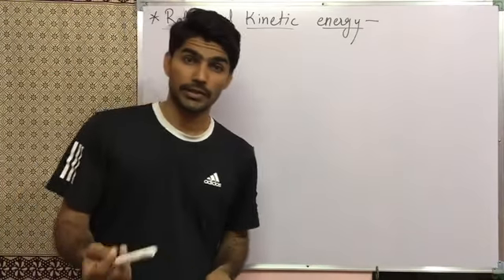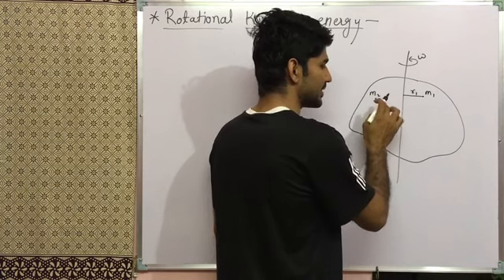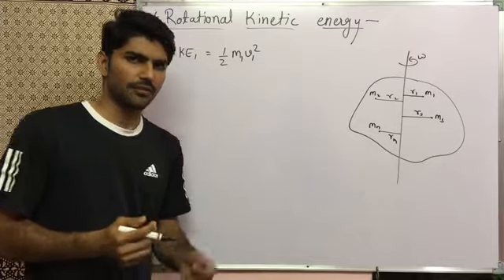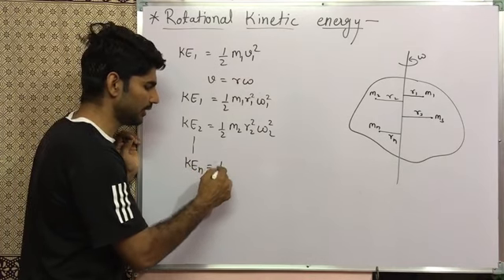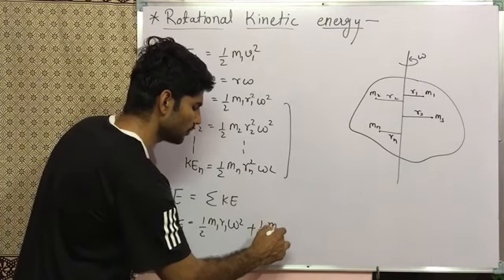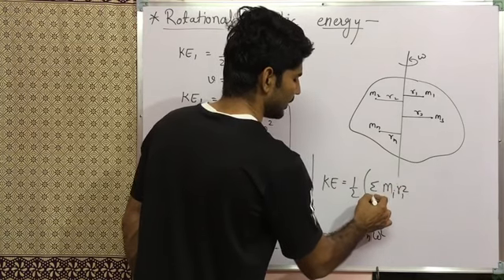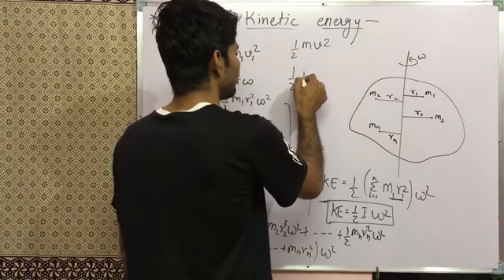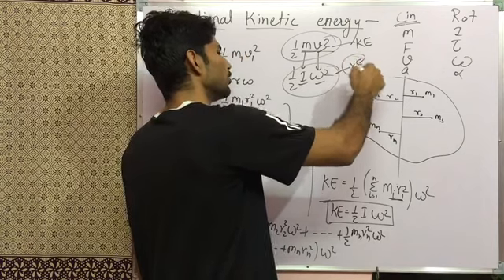Physics class 11th Rotational kinetic energy